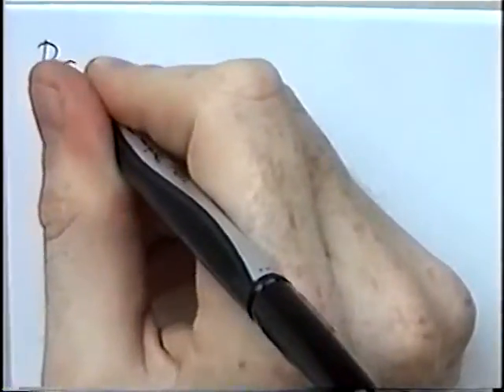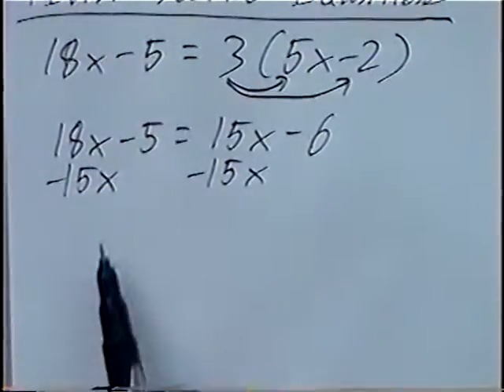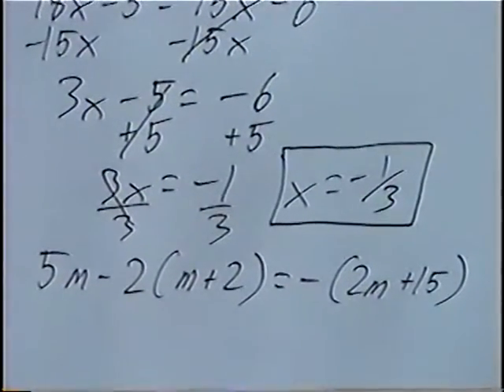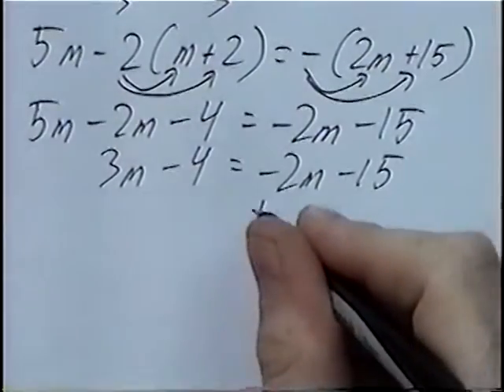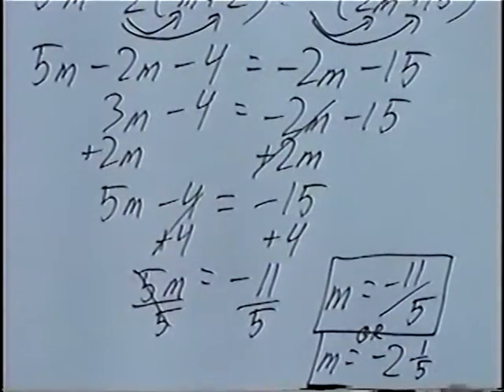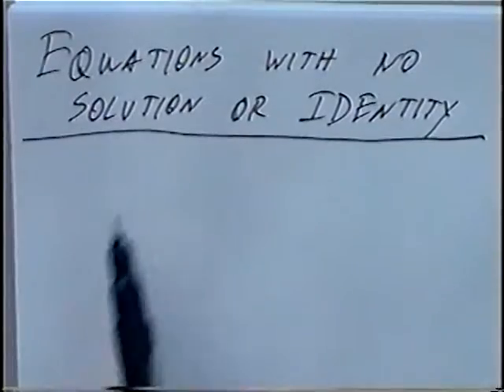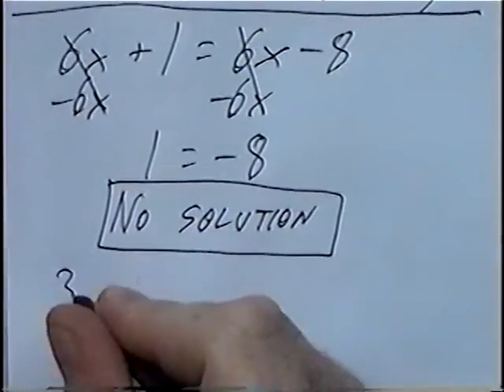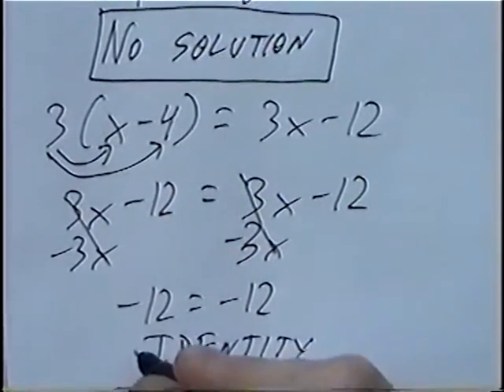Algebra 1 2.3 part 2